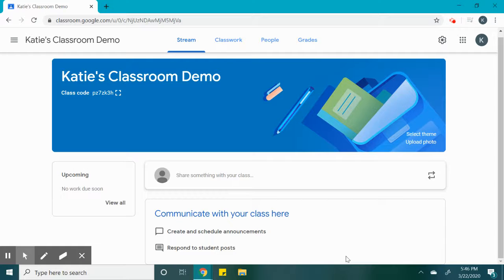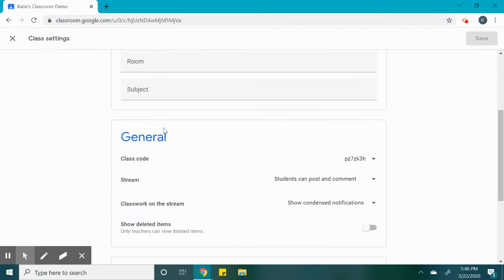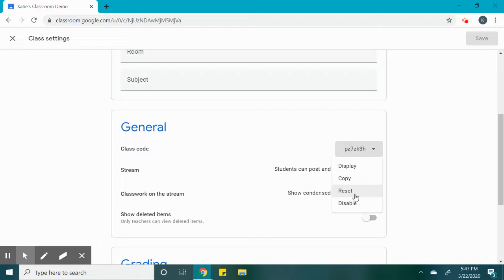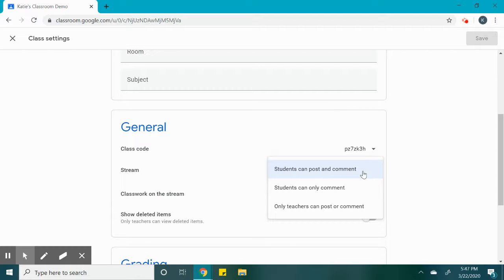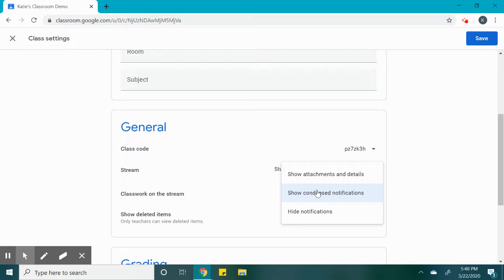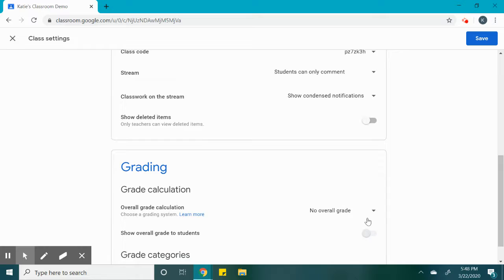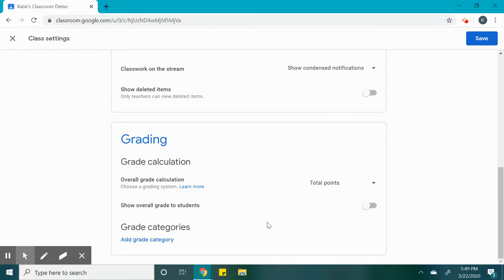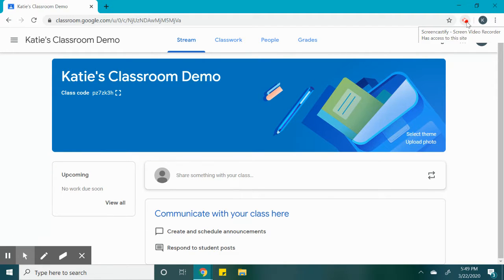Understanding Google Classroom Settings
This video is intended to help you understand the basic settings on Google Classroom. This includes how to change your class name and descriptions, how to change or share your class code, how to change information on your Stream (or main page), and how to share grading information.